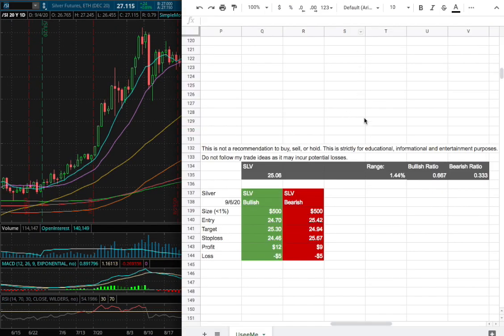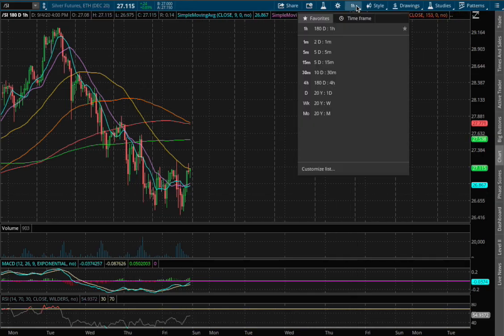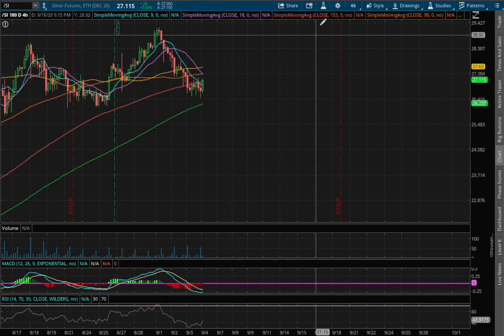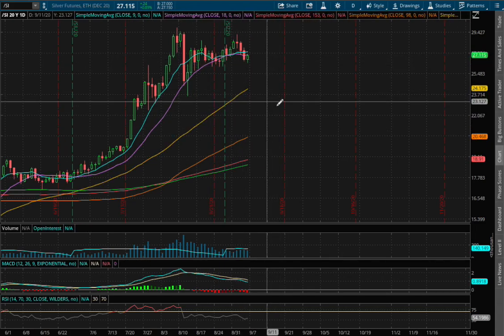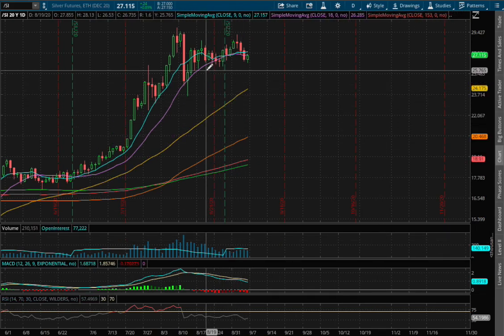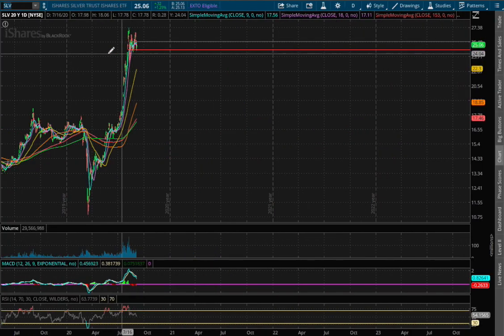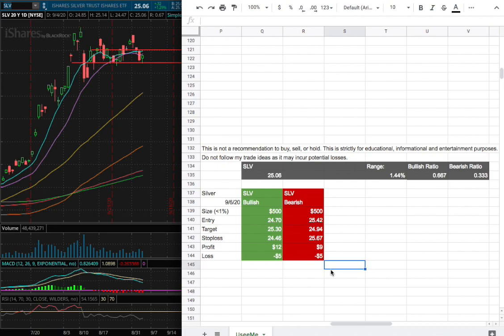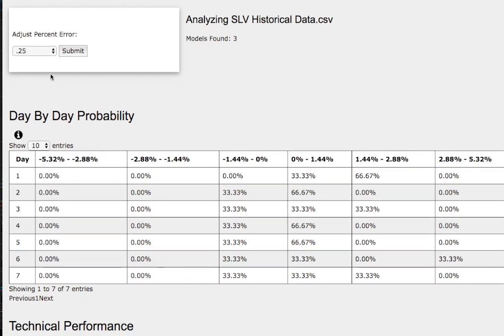Silver Futures (SLV) in September 6 2020 Technical Analysis, Forecast, and Trade Ideas